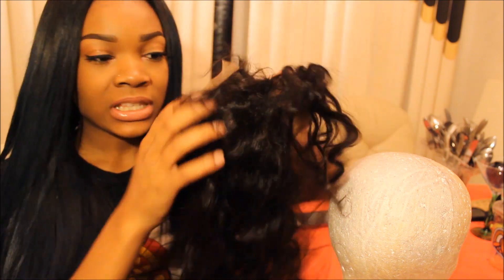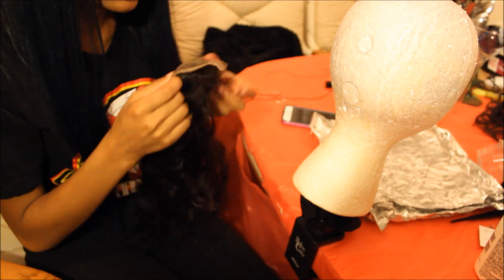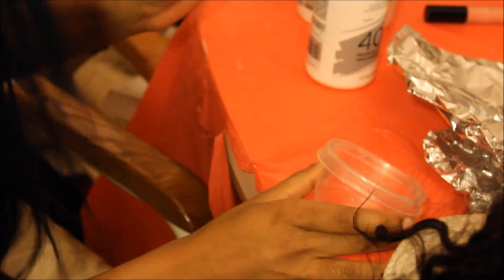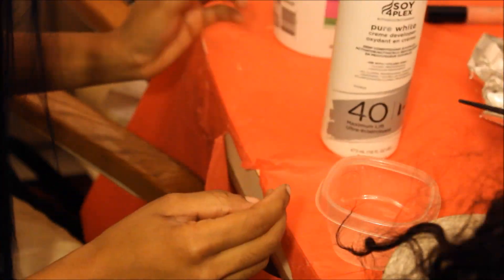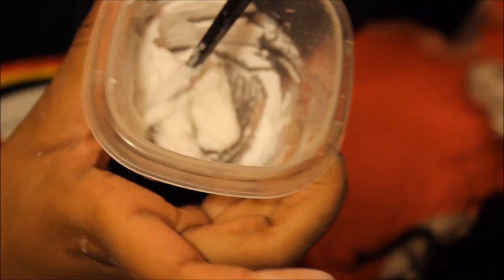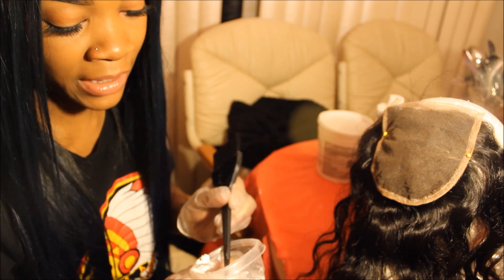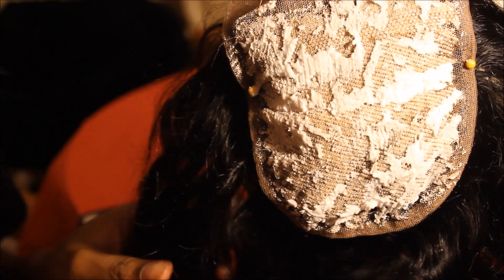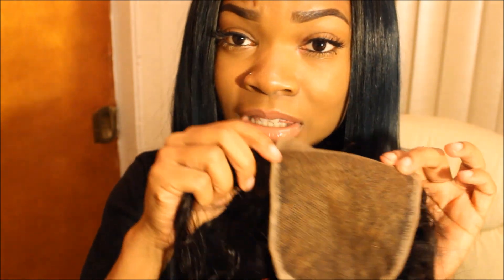How I Bleach The Knots On My Dyhair777 Lace Closure!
READ ME

Burmese loose wave
18 inch closure, 20,22,24,24